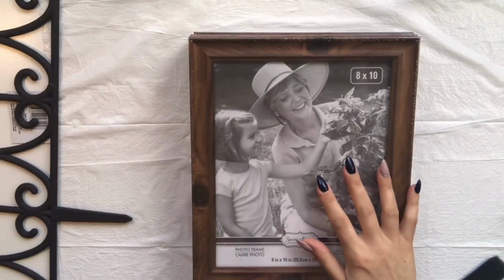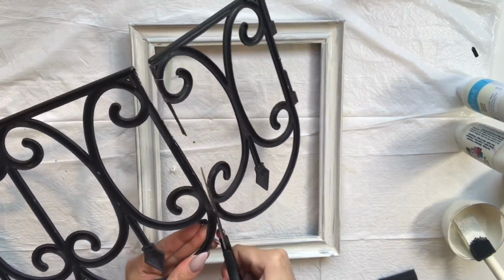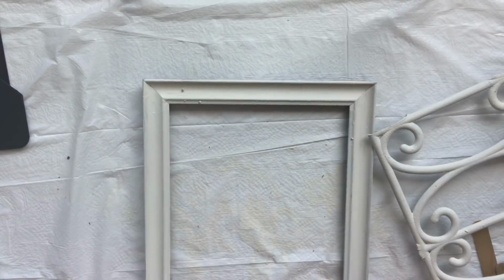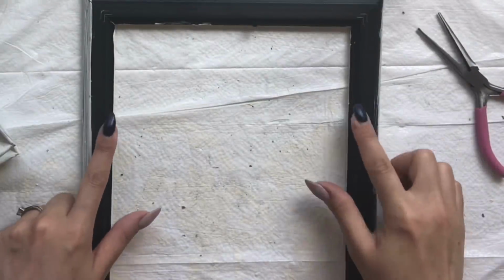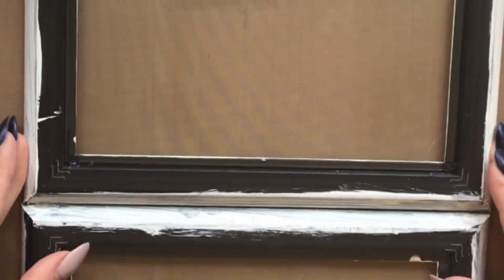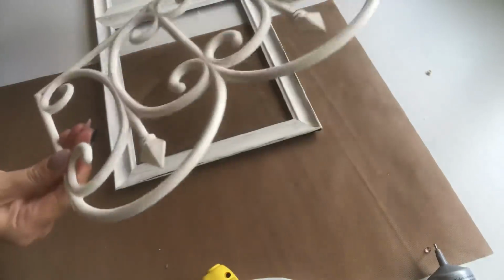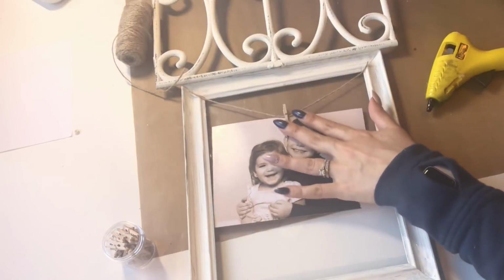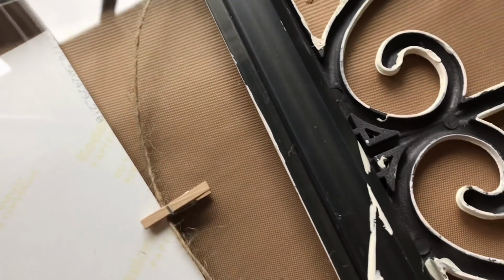Wedding DIY | Dollar Tree DIY | DIY Picture Display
Hello Everyone,

In this tutorial I share how to make a linear DIY picture display . A dollar tree DIY Tutorial. This project This is a Dollar Tree DIY, I made this beautiful farmhouse house diy picture display using all dollar tree material.  Shabby chic DIY, Vintage DIY, Farmhouse DIY. Picture Frame DIY, PICTURE GALLERY DIY, Wall ART Picture Gallery ideas.
Vanessa
Cambridge, Ontario
N3C 0E6

The Teflon sheets I use to protect my work surface